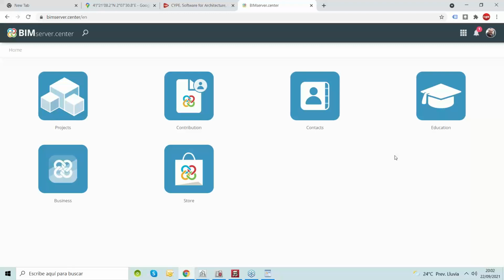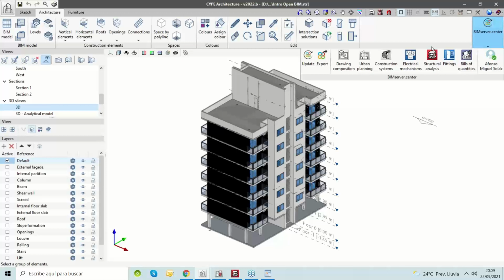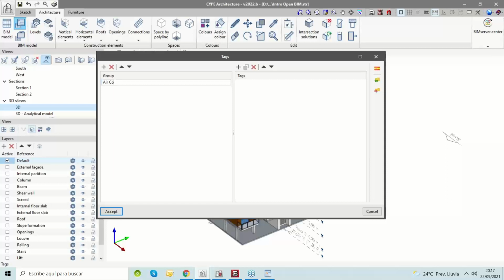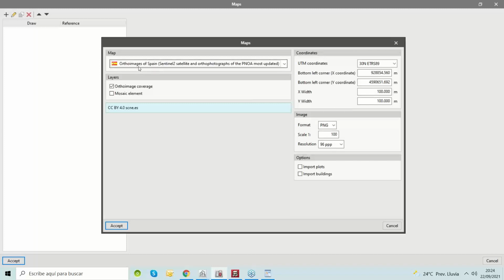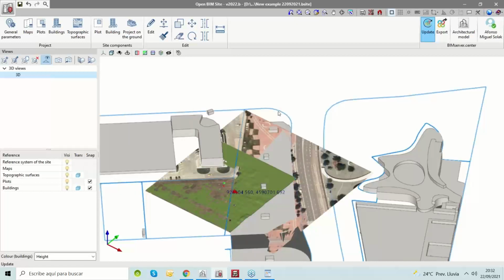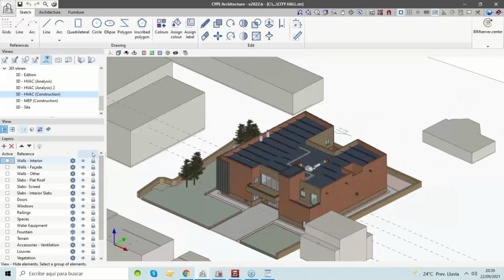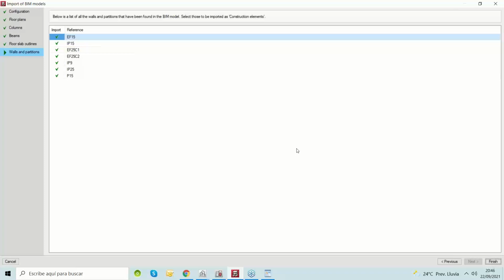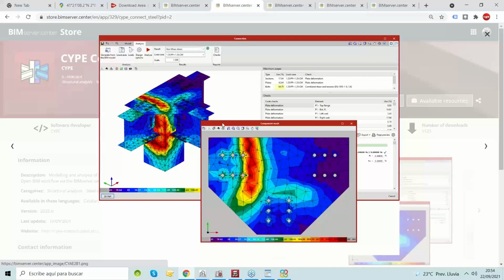Discover the Newest Features of CYPE 2022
See the features added to CYPE Architecture for your project's design: seamless communication with our structural OpenBIM programs, including CYPE connect steel. The addition of OpenBIM Site helps you select the right location for your project and much more.

Afonso Solak is PhD-candidate in Civil Engineering, BIM enthusiast and dedicates his free time to explore "off the beaten track" destinations with a backpack and a camera.

Architects, Engineers, Project managers, General Contractors.